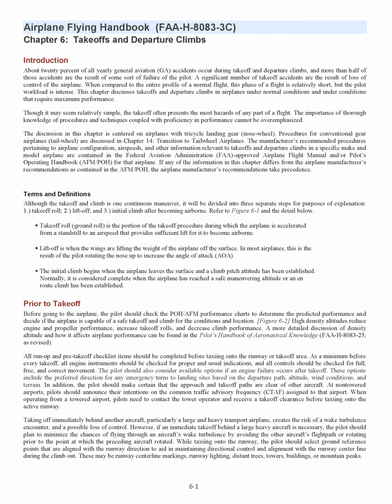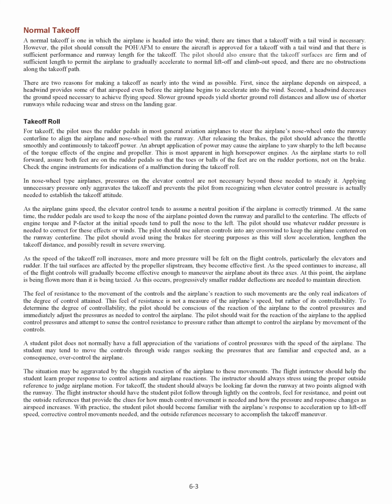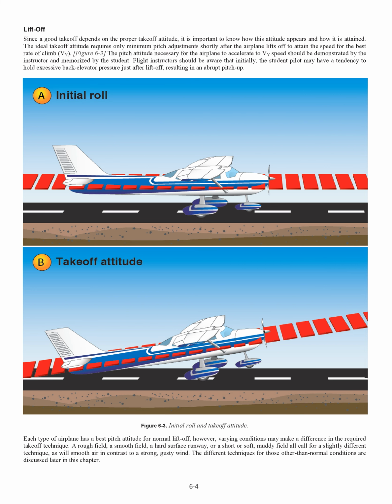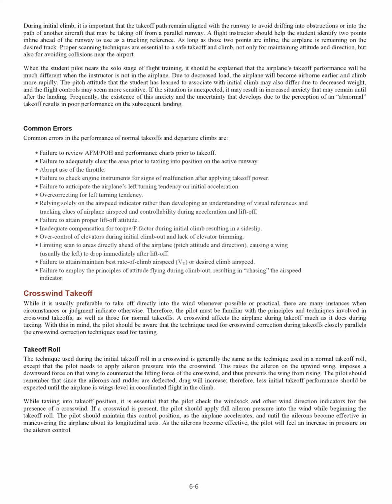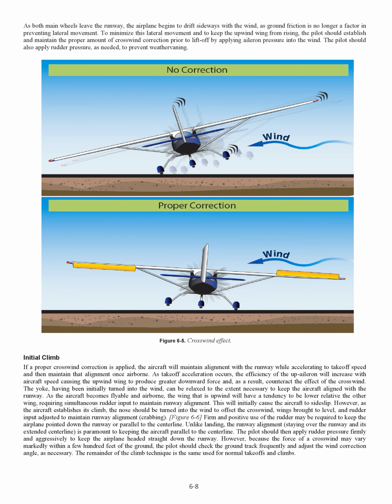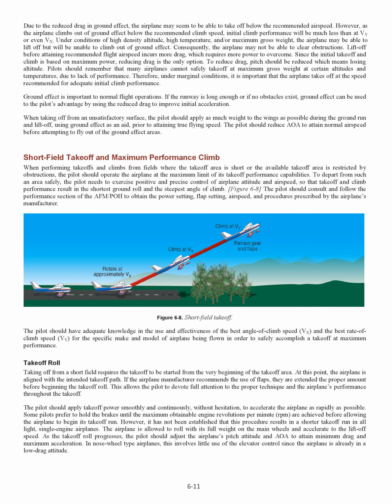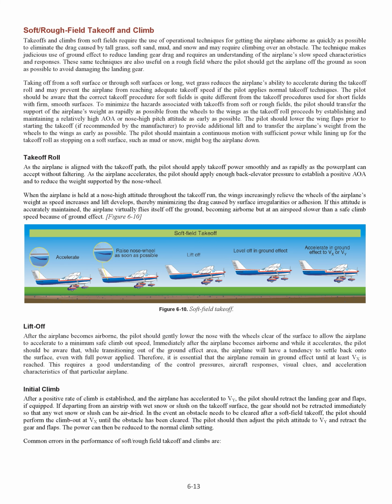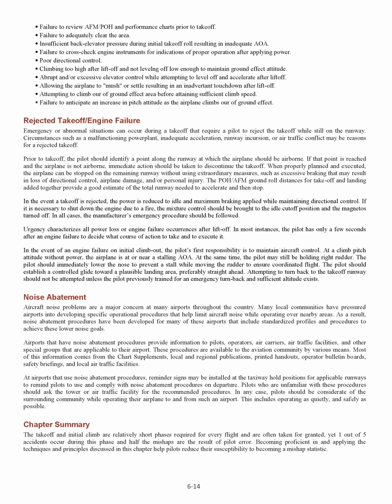Chapter 6: Takeoffs and Departure Climbs Airplane Flying Handbook (FAA-H-8083-3C) Audiobook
Chapter 6: Takeoffs and Departure Climbs Airplane Flying Handbook (FAA-H-8083-3C) Audiobook New 2021
Search for the physical book on Amazon.com

00:00:00 Introduction
00:02:17 Prior to Takeoff
00:04:27 Normal Takeoff
00:17:28 Crosswind Takeoff
00:23:58 Ground Effect on Takeoff
00:27:41 Short-Field Takeoff and Maximum Performance Climb
00:32:36 Soft/Rough-Field Takeoff and Climb
00:36:45 Rejected Takeoff/Engine Failure
00:38:43 Noise Abatement
00:39:59 Chapter Summary

Chapter Summary.
The takeoff and initial climb are relatively short phases required for every flight and are often taken for granted, yet 1 out of 5 accidents occur during this phase and half the mishaps are the result of pilot error.
Becoming proficient in and applying the techniques and principles discussed in this chapter help pilots reduce their susceptibility to becoming a mishap statistic.

Introduction.
About twenty percent of all yearly general aviation (GA) accidents occur during takeoff and departure climbs, and more than half of those accidents are the result of some sort of failure of the pilot.
A significant number of takeoff accidents are the result of loss of control of the airplane.
When compared to the entire profile of a normal flight, this phase of a flight is relatively short, but the pilot workload is intense.
This chapter discusses takeoffs and departure climbs in airplanes under normal conditions and under conditions that require maximum performance.
Though it may seem relatively simple, the takeoff often presents the most hazards of any part of a flight.
The importance of thorough knowledge of procedures and techniques coupled with proficiency in performance cannot be overemphasized.
The discussion in this chapter is centered on airplanes with tricycle landing gear (nose-wheel).
Procedures for conventional gear airplanes (tail-wheel) are discussed in Chapter 14: Transition to Tailwheel Airplanes.
The manufacturer’s recommended procedures pertaining to airplane configuration, airspeeds, and other information relevant to takeoffs and departure climbs in a specific make and model airplane are contained in the Federal Aviation Administration (FAA)-approved Airplane Flight Manual and/or Pilot’s Operating Handbook (AFM/POH) for that airplane.
If any of the information in this chapter differs from the airplane manufacturer’s recommendations as contained in the AFM/POH, the airplane manufacturer’s recommendations take precedence.
Terms and Definitions Although the takeoff and climb is one continuous maneuver, it will be divided into three separate steps for purposes of explanation: 1.)
takeoff roll; 2.)
lift-off; and 3.)
initial climb after becoming airborne.
Refer to Figure 6-1 and the detail below.
Takeoff roll (ground roll) is the portion of the takeoff procedure during which the airplane is accelerated from a standstill to an airspeed that provides sufficient lift for it to become airborne.
Lift-off is when the wings are lifting the weight of the airplane off the surface.
In most airplanes, this is the result of the pilot rotating the nose up to increase the angle of attack (AOA).
The initial climb begins when the airplane leaves the surface and a climb pitch attitude has been established.
Normally, it is considered complete when the airplane has reached a safe maneuvering altitude or an en route climb has been established.
Prior to Takeoff.
Before going to the airplane, the pilot should check the POH/AFM performance charts to determine the predicted performance and decide if the airplane is capable of a safe takeoff and climb for the conditions and location.
High density altitudes reduce engine and propeller performance, increase takeoff rolls, and decrease climb performance.
A more detailed discussion of density altitude and how it affects airplane performance can be found in the Pilot’s Handbook of Aeronautical Knowledge (FAA-H-8083-25, as revised).
All run-up and pre-takeoff checklist items should be completed before taxiing onto the runway or takeoff area.
As a minimum before every takeoff, all engine instruments should be checked for proper and usual indications, and all controls should be checked for full, free, and correct movement.
The pilot should also consider available options if an engine failure occurs after takeoff.
These options include the preferred direction for any emergency turns to landing sites based on the departure path, altitude, wind conditions, and terrain.
In addition, the pilot should make certain that the approach and takeoff paths are clear of other aircraft.
At nontowered airports, pilots should announce their intentions on the common traffic advisory frequency (CTAF) assigned to that airport.
When operating from a towered airport, pilots need to contact the tower operator and receive a takeoff clearance before taxiing onto the active runway.